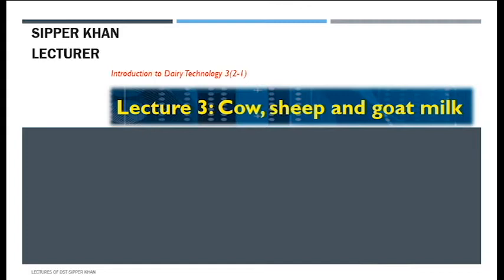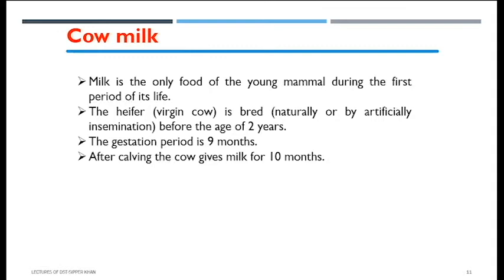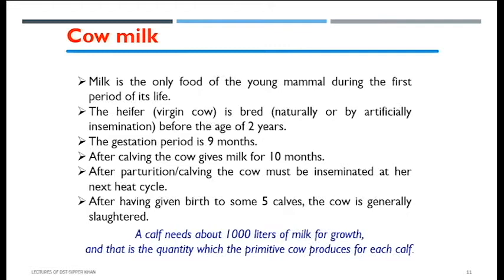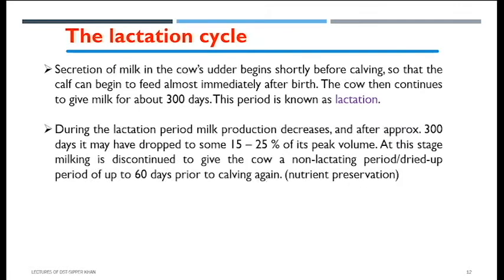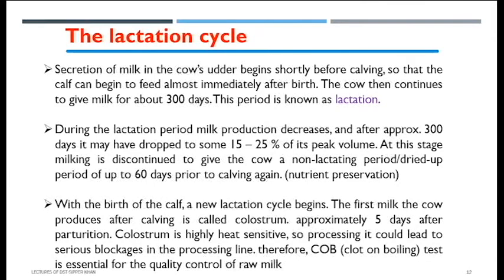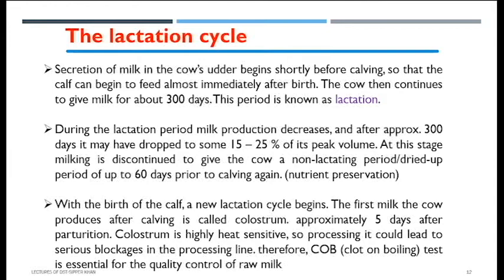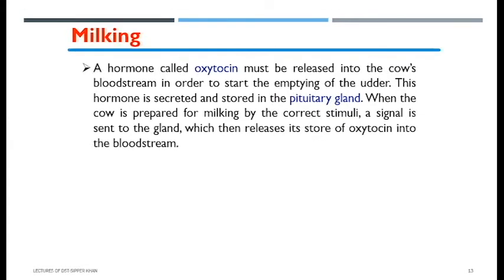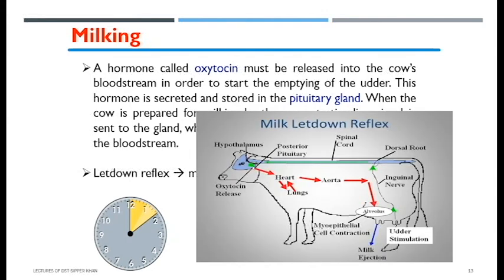Cow, goat and sheep milk production| letdown reflux | heifer | lactation cycle| PART 1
Lecture 3: Cow, goat and sheep milk production| letdown reflux | heifer | lactation cycle| PART 1

Save 📥 , like ❤️ and forward your friends for better understanding 👬👭🧑‍🤝‍🧑👫
@sipperkhan -Facebook
sipperkhan-Youtube
Please DM for credits or to take it down.